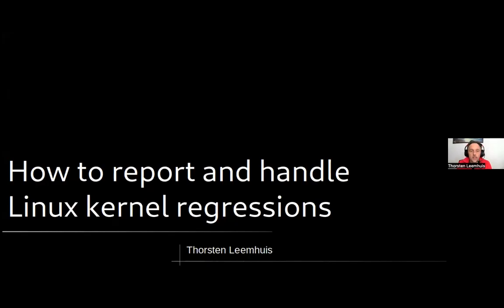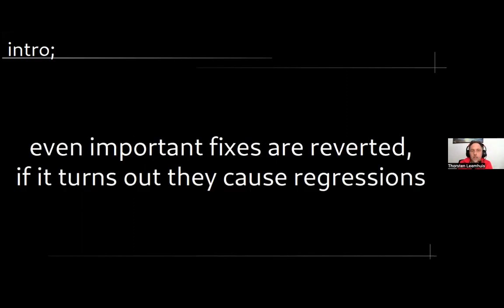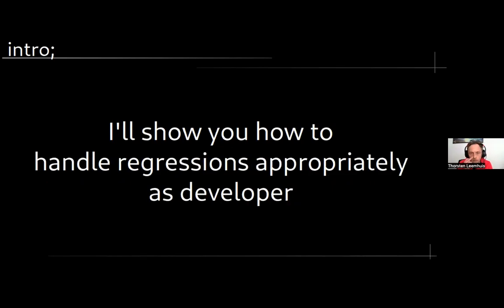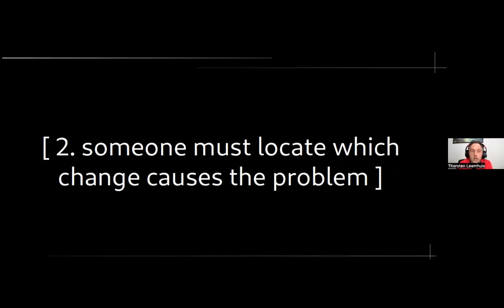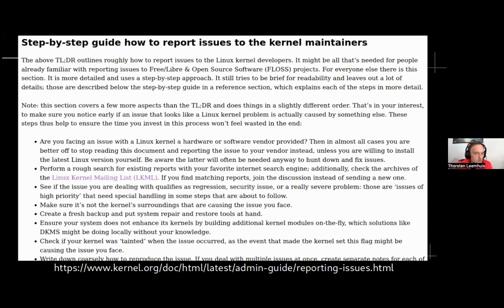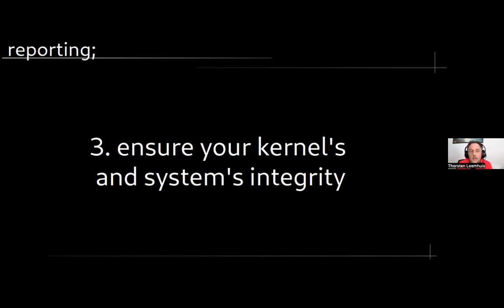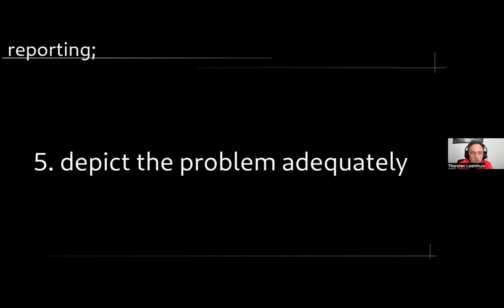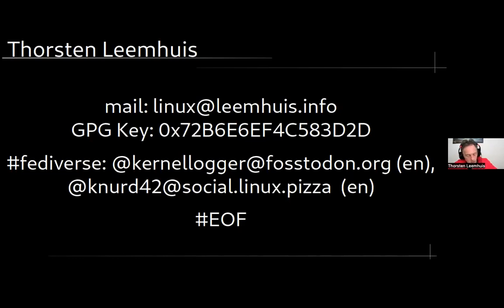Mentorship Session: How to Report and Handle Linux Kernel Regressions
Mentor: Thorsten Leemhuis

The Linux kernel is well known for its "no regressions" rule, nevertheless quite a few reported regressions apparently are never addressed. This mentorship session will show reporters how to avoid that fate, while also explaining developer how to handle regressions duly:

- how to check if something actually qualifies as regression
- how to ensure a regression is seen by everyone that needs to be aware of it
- who is obliged to find what's causing the regression
- how fast developers are expected to act
- how to stand in for your rights as reporter or kernel developer
- how regression tracking helps both reporters and developers